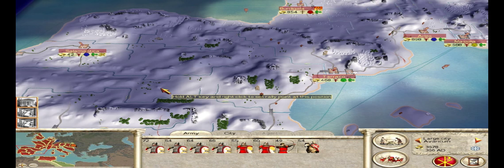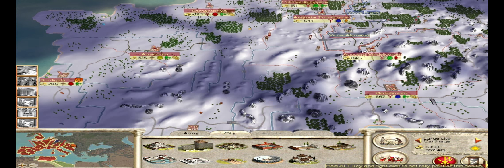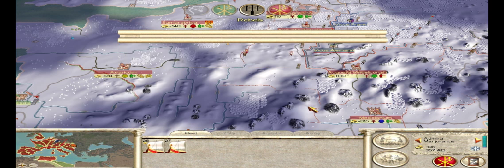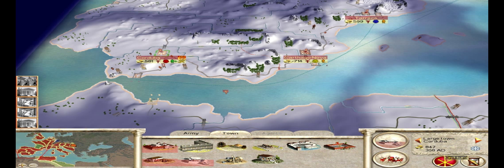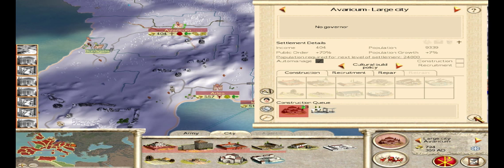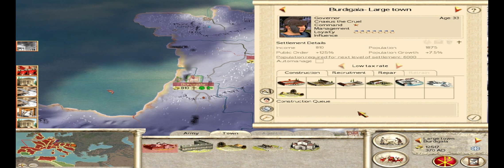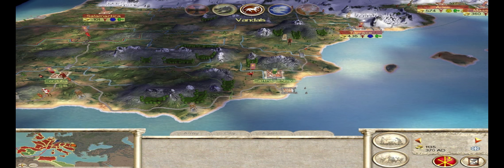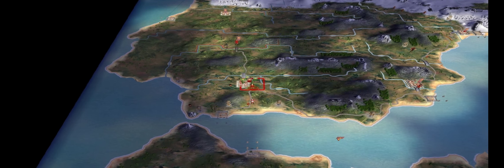Rome : Total War HD Barbarian Invasion West Rome Campaign Tips 1 of 3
This is just a mini series that will be the first of many. This is how I am going to do campaign on RTW from now on for the most part. I want to do short mini series like this so that I can finally start and finish a campaign on ETW and also show a campaign on S2TW when it releases. I don't show any battles on this campaign till the end and to be honest it is the only battle worth showing any way. All the others are just small scale skirmishes. Again the purpose of this series is to show you in a few episodes how to get started on the West Rome campaign which is one of the hardest ones on the BI expansion. There are multiple ways to do it, this is just what I find to be the easiest strategy for me. I didn't cheat and the difficulty is Med/Med. The video starts on turn 5 or 6 I think.